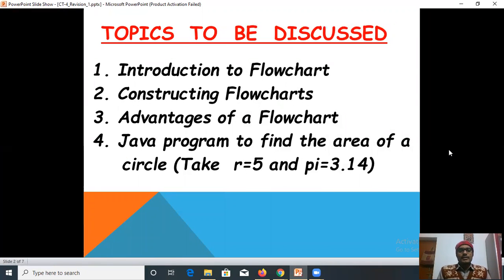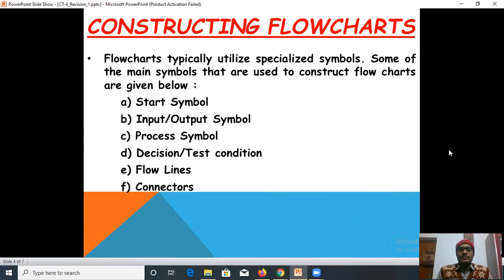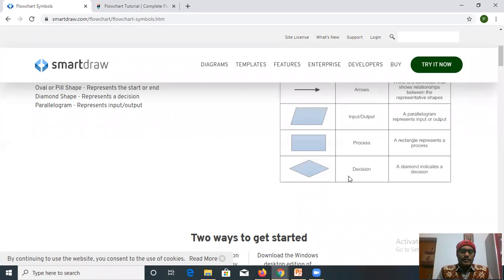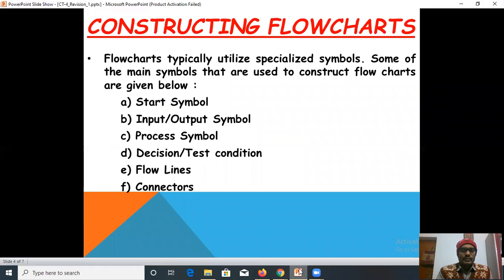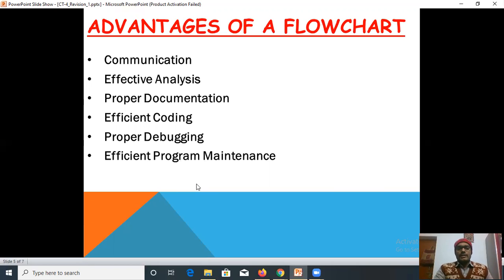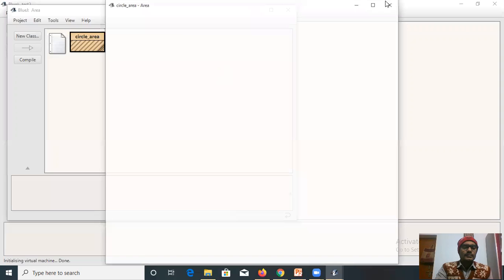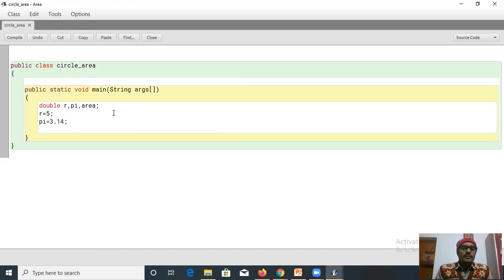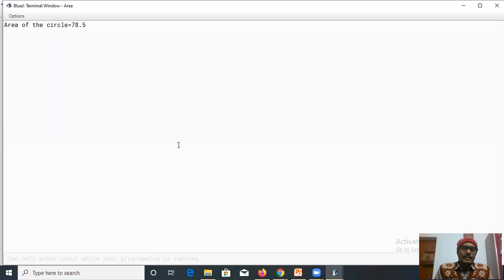Class 8 Revision video 1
Flowcharts and its symbols